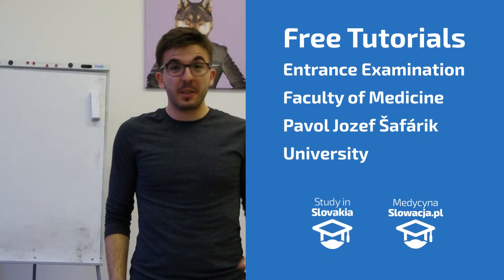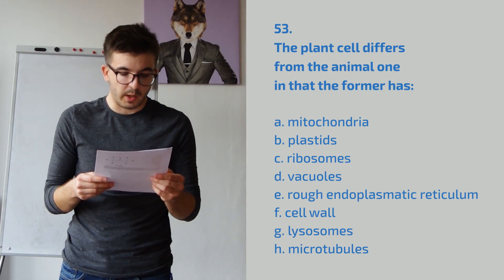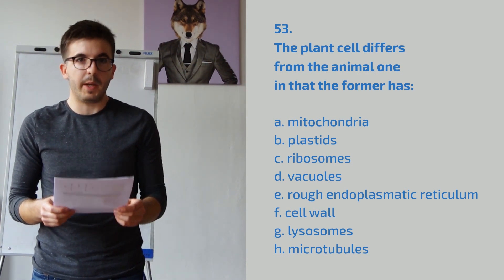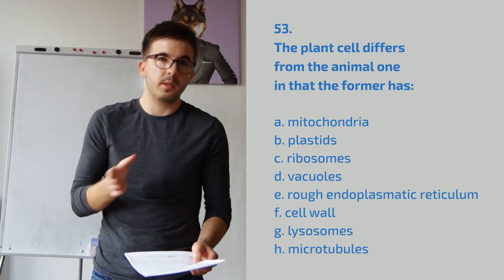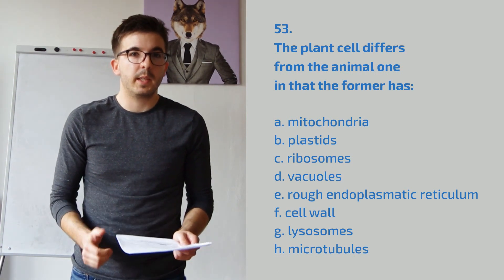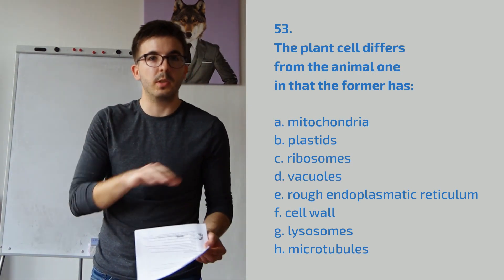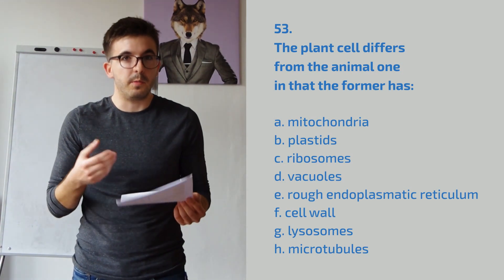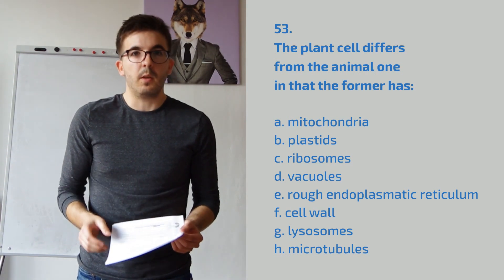Biologia 53. pytanie: Przygotowanie do egzaminu wstępnego na Wydział lekarski w Koszycach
Przygotowujesz się do egzaminu wstępnego do Koszyc? Śledź nasze bezpłatne tutoriale, które Cię przygotują. Każde wideo przedstawia poszczególne pytanie i opcja po opcji dowiesz się, dlaczego dana odpowiedź jest właściwa lub nie. Możesz skorzystać z możliwości konsultowania innych pytań z postępowania rekrutacyjnego z naszymi lektorami.
Nasz lektor Vuk starannie wybrał typowe zadania, które wyjaśnia krok po kroku. Jeśli masz konkretne zadanie, którego nie dajesz rady sam rozwiązać, napisz do nas, a my przygotujemy tutorial do tego zadania.
W przypadku, gdy nie jesteś pewny swojej wiedzy i chciałbyś w ostatniej chwili skonsultować swoje pytania z profesjonalistą, napisz do nas. Korepetycje są w języku angielskim.